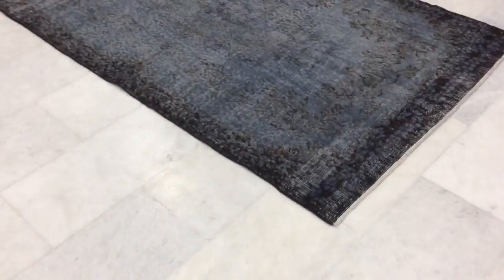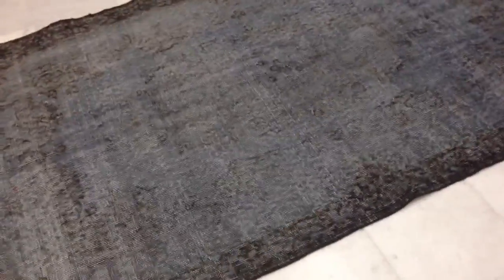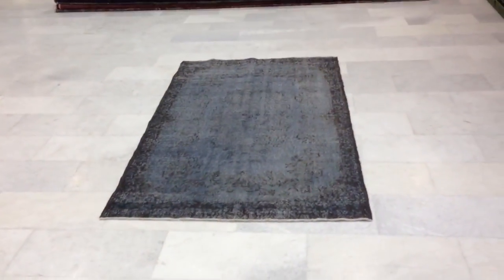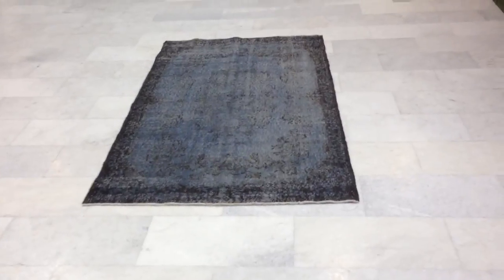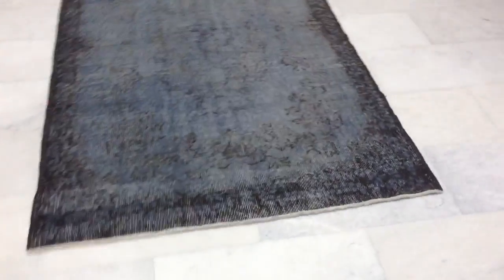VC 3521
English Version